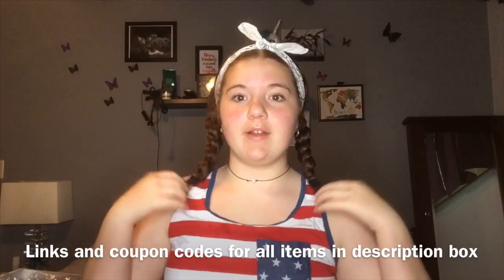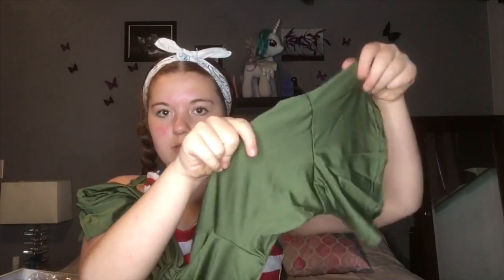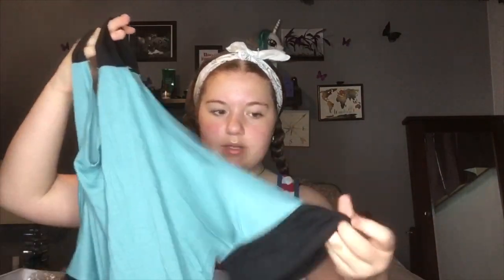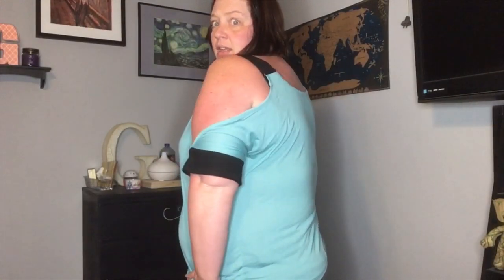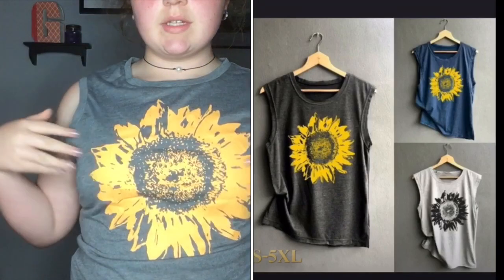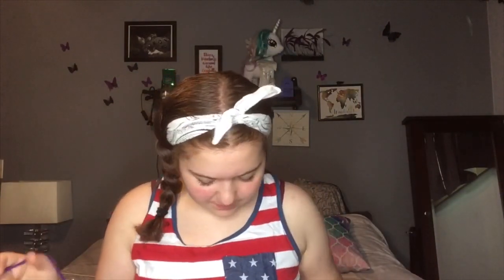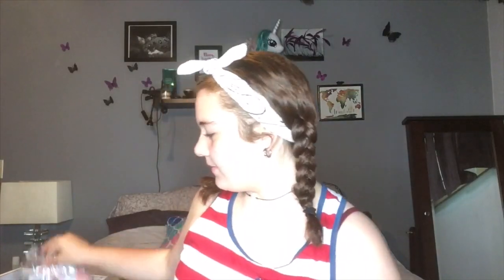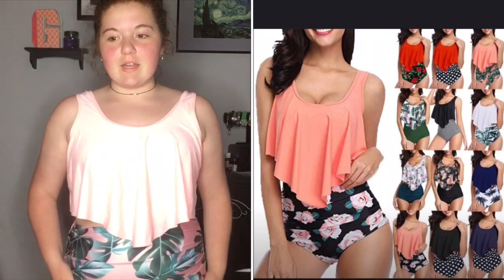WISH HAUL & REVIEW JULY 2019: Clothing and swimsuits for plus and straight sizes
In this wish haul we will be reviewing clothing bought from Wish.com in both plussizes and straight sizes. I unbox each item, give my first impression and then we try each item on.